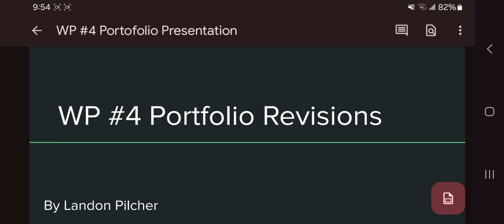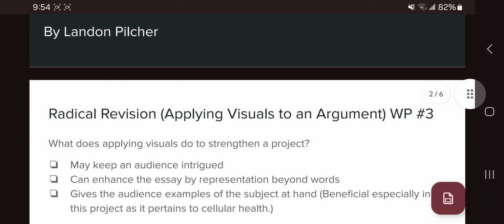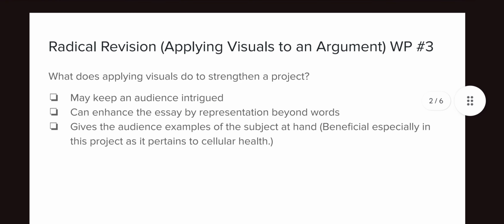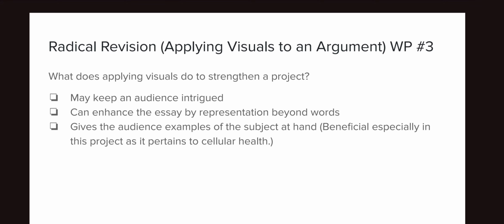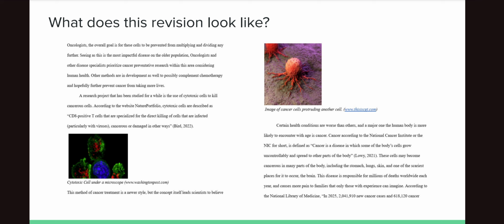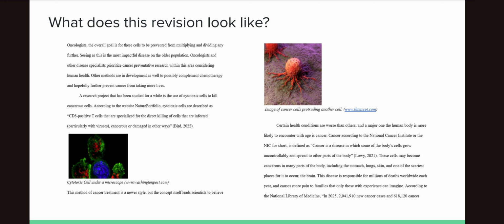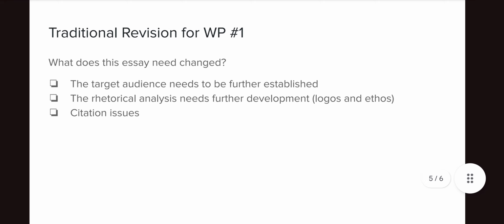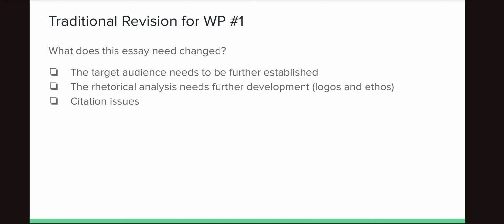Comp II Portfolio Revision Video